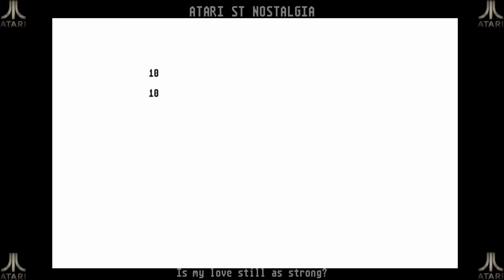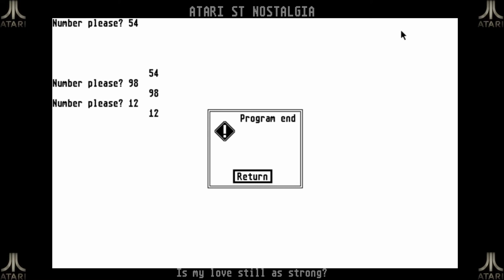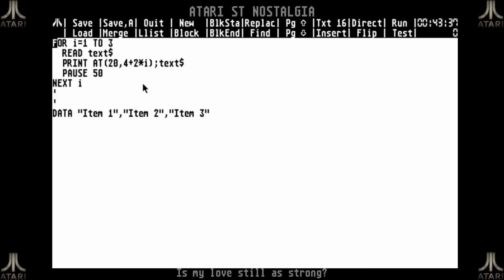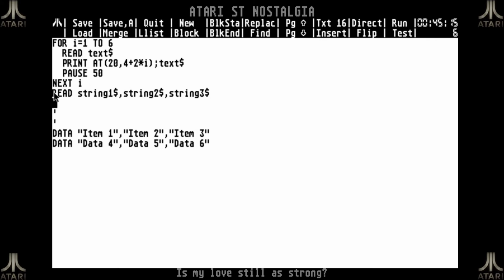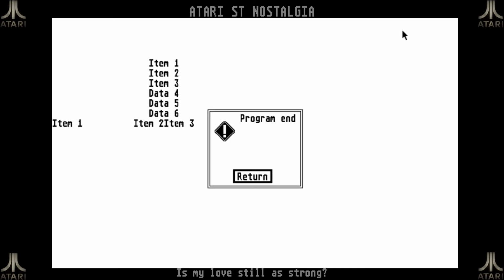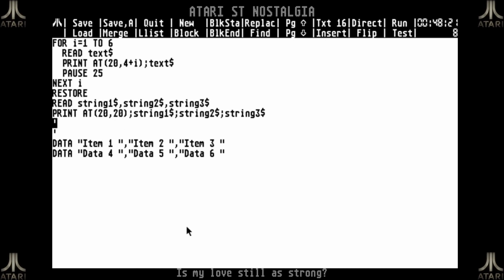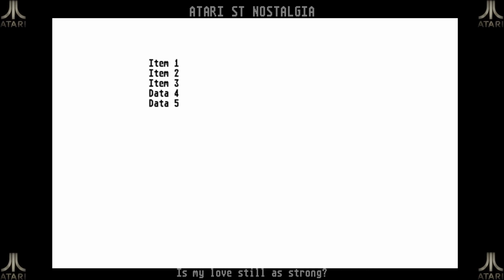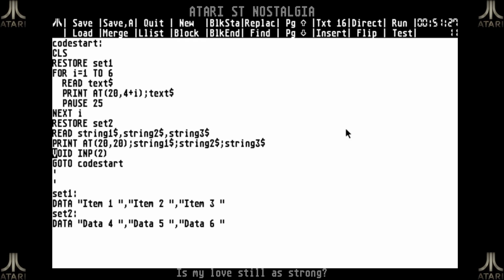Atari ST Nostalgia - GFA Basic Part 14: Reading data sets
This is a video in my second series covering my look back at GFA BASIC, the best BASIC interpreter on the Atari ST.

In this video I take a first look at creating pre-defined data sets to provide input for variables and commands.